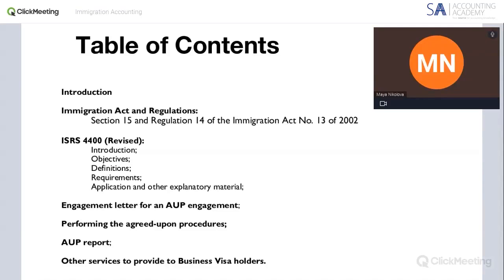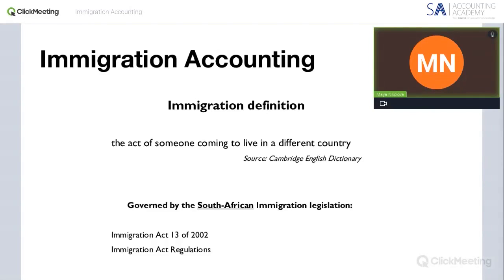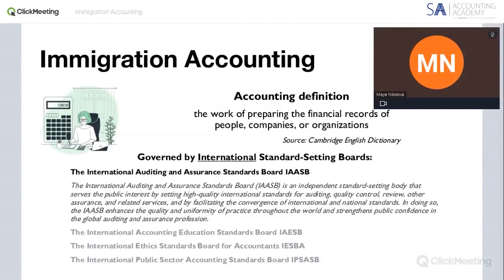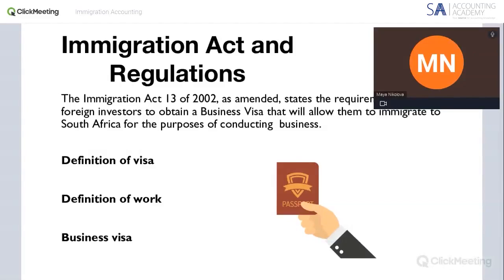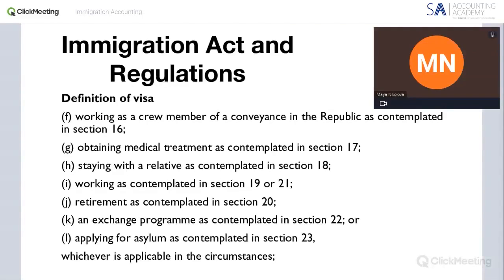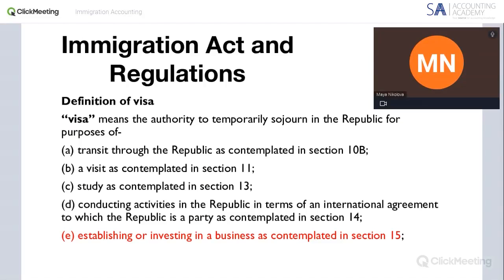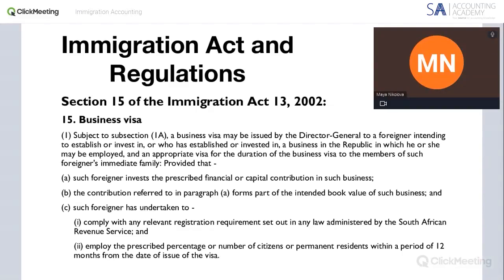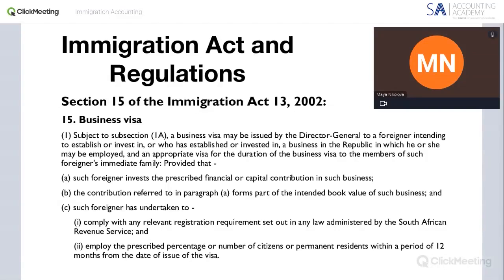Grow your Practice - Immigration Accounting - Introduction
Grow your Practice - Immigration Accounting

This is a 10-minute introduction that form part of the Grow your Practice - Immigration Accounting.

Immigration laws are back in the spotlight. The Immigration Act No. 13 of 2002, was amended on the 29th of November 2018. Section 15 and Regulation 14 of the Act states the requirements for an investing foreigner to obtain a Business Visa.

This role requires the accountant to adhere to guidelines provided by the International Standard on Related Services 4400 (ISRS 4400) on how to perform agreed-upon procedure (AUP) engagements. The revised ISRS 4400 was released on 3 April 2020 and is effective for AUP engagements for which the terms of engagement are agreed on or after January 1, 2022.

This webinar is presented by Maya Nikolova, BAP(SA), MTP(SA) and hosted by SA Accounting Academy.

To sign up for the full webinar head over to: